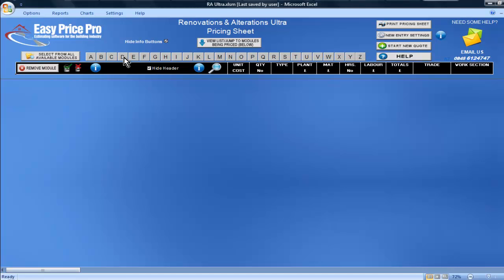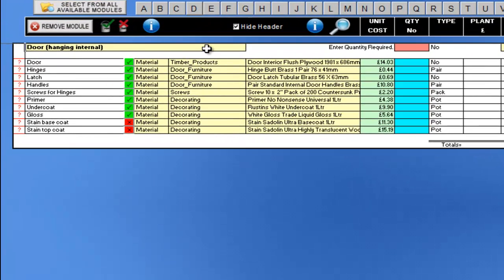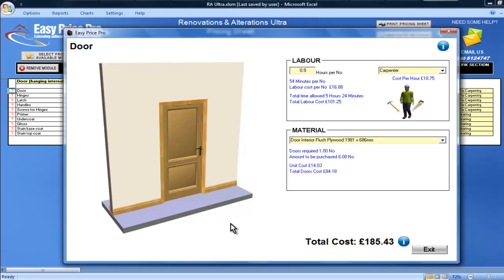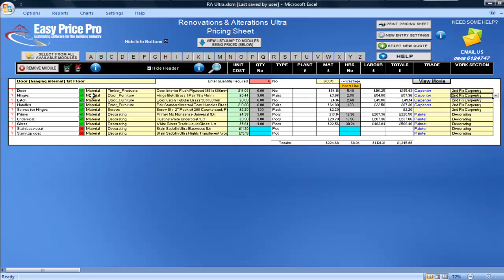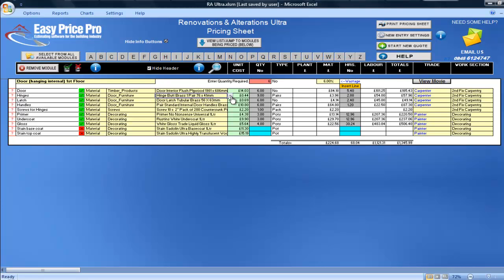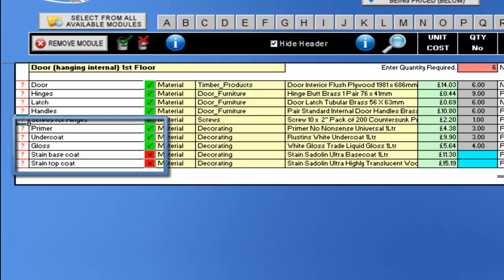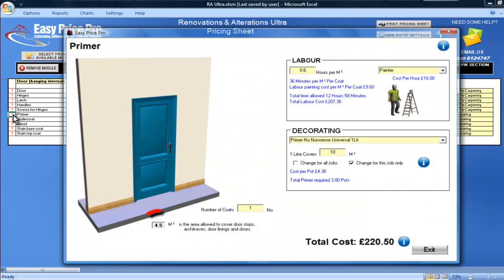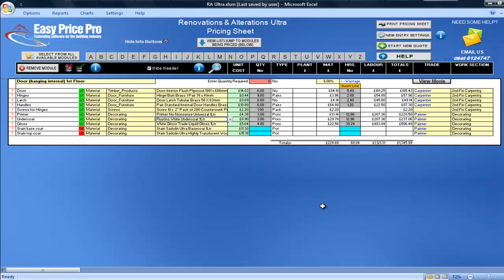Door (Hanging Internal) Estimating Module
This video clip will show you how the Door (hanging internal) Estimating Module works - for more information or to enquire about prices please call or go

Easy Price Pro has over 135 Estimating Modules to select from - you are able to add them to your Renovations and Alterations Utlra program. Each Estimating Module allows you to price for that job (e.g. Archway, Roof Structure etc.)

The program will make all the calculations for you and will produce a range of professional reports (e.g. Material Order Sheet, Bill of Quantities, Written Quotation) automatically.